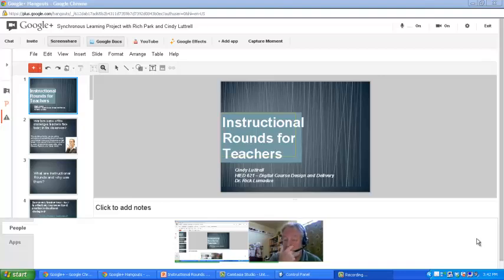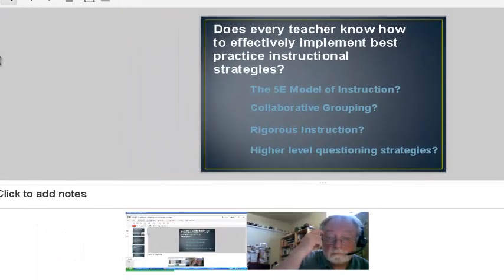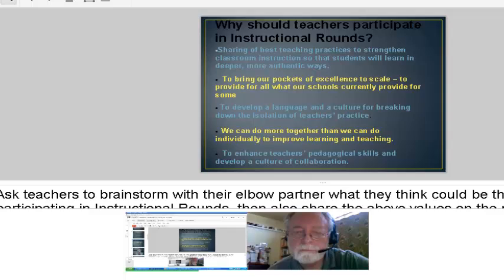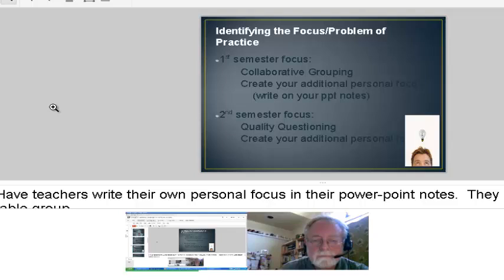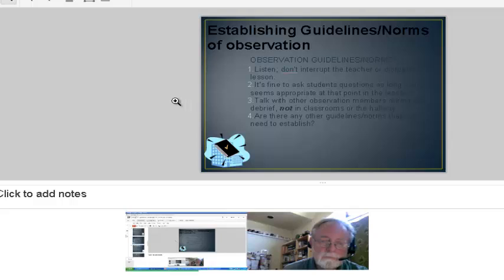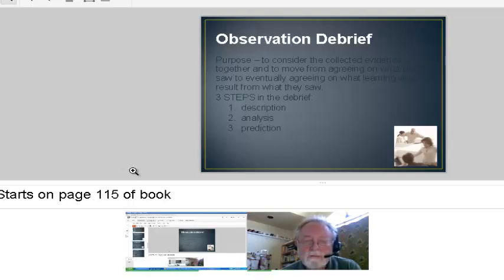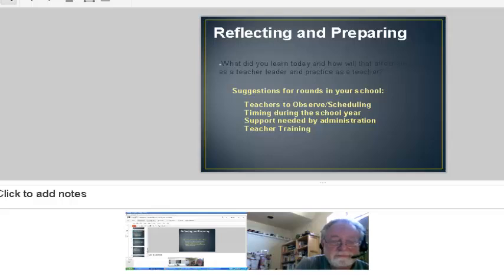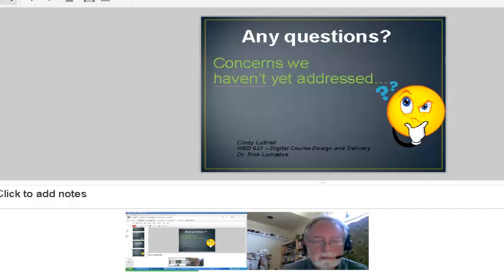Instructional Rounds for Teachers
This video gives a short description of the Instructional Rounds for Teachers process as well as resources for futher reseach and was created as a synchronous project for HIED 621 at TAMU-Commerce.